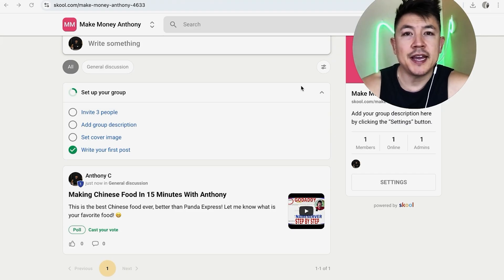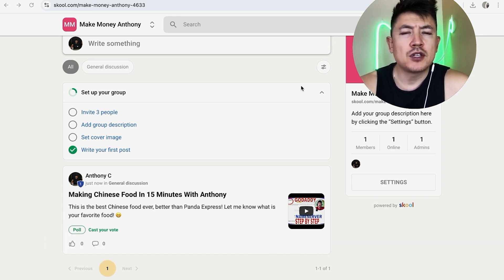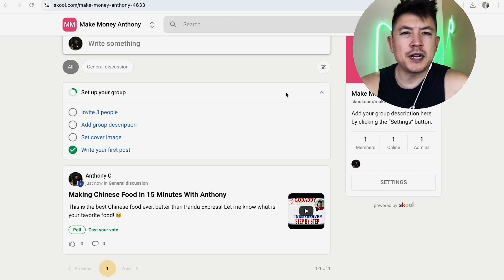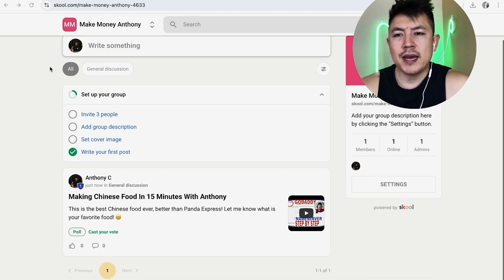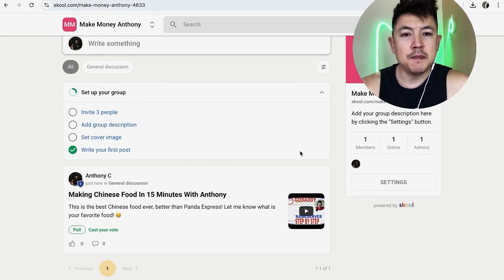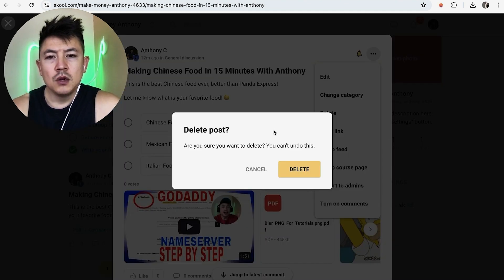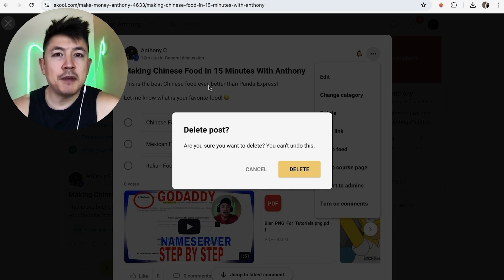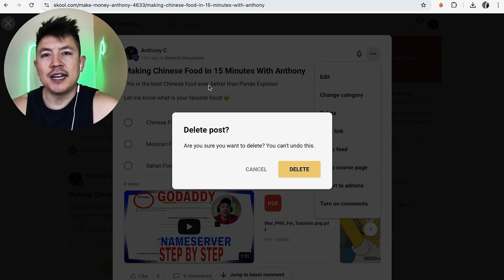✅ How To Delete Post In Skool Community Group 🔴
Skool is an innovative online community platform designed to foster connection and collaboration among its users. It provides a space for people to create and join groups centered around shared interests, learning, and professional development. Skool combines features like discussion forums, course creation tools, and member engagement metrics, allowing users to build vibrant, interactive communities. Whether you're looking to share knowledge, network with peers, or develop new skills, Skool offers a dynamic environment for growth and connection.